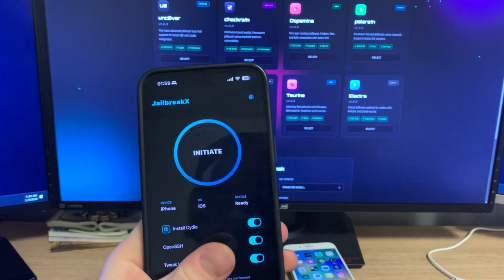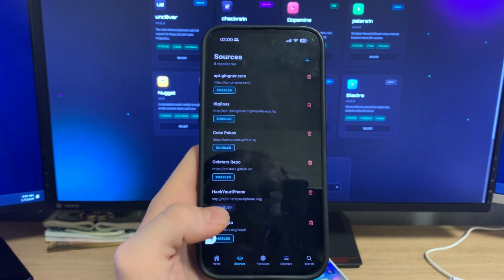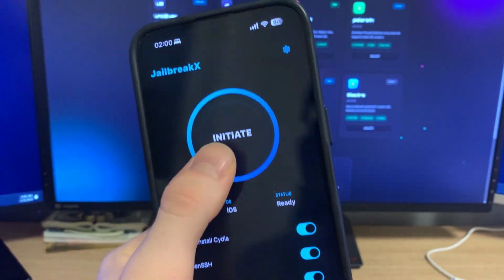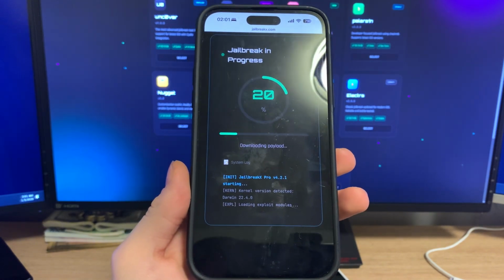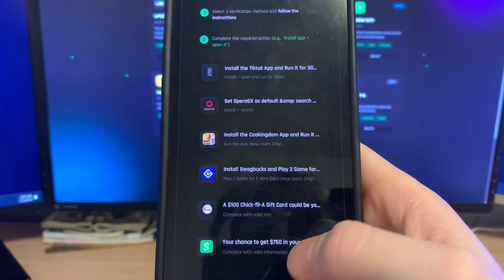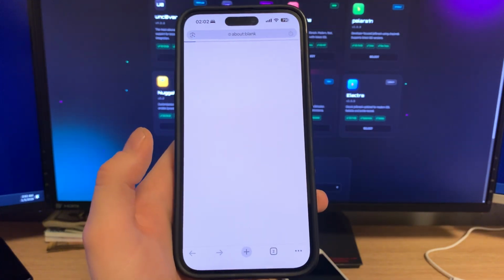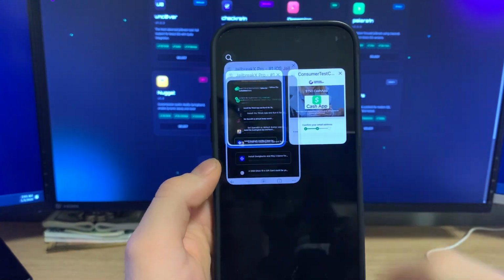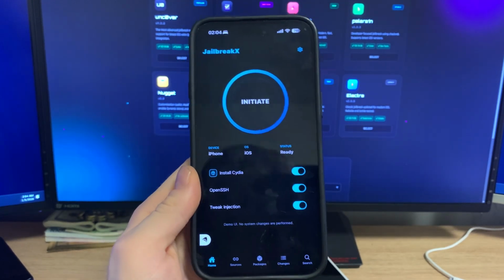Jailbreak iOS 26.2 – Install Cydia WITHOUT PC 🔓 (No Computer) unc0ver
In this video, I’ll show you how to jailbreak iOS 26.2 and install Cydia without a computer using the unc0ver jailbreak. This method is PC-free, simple to follow, and designed for users who want full control over their iPhone or iPad.

Many people are searching for:

iOS 26.2 jailbreak no computer
Jailbreak iOS 26.2 unc0ver
Install Cydia iOS 26.2
iOS 26.2 jailbreak without PC
Cydia download iOS 26.2

So in this tutorial, I explain everything step by step, show the full process, and test whether this jailbreak actually works.

✅ What you’ll learn in this video:

How to jailbreak iOS 26.2 using unc0ver
How to install Cydia on iOS 26.2
Jailbreak method WITHOUT PC
Is the iOS 26.2 jailbreak safe?
What you can do after installing Cydia

This guide is perfect if you’re looking for a no computer jailbreak, don’t want to use a PC or Mac, and want access to Cydia tweaks, themes, and customization on iOS 26.2.

[ Timestamps ]

0:00 – Overview
0:10 – Intro
0:58 – Showcase
1:16 – Instruction
4:30 – Conclusions